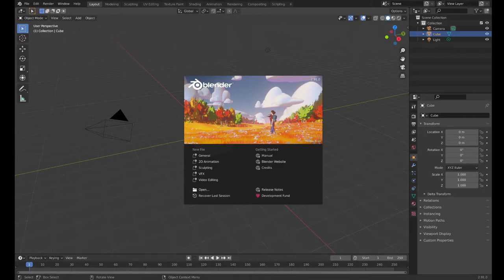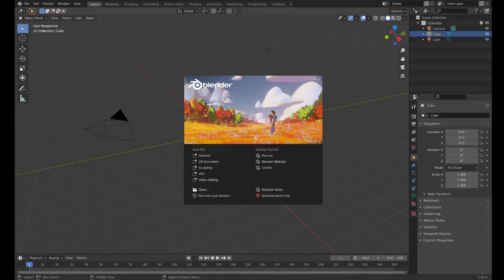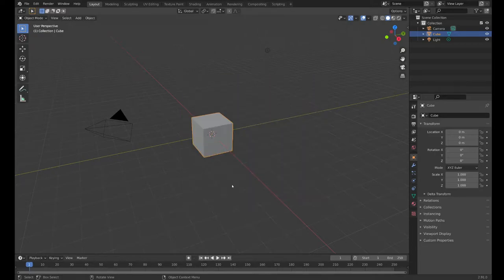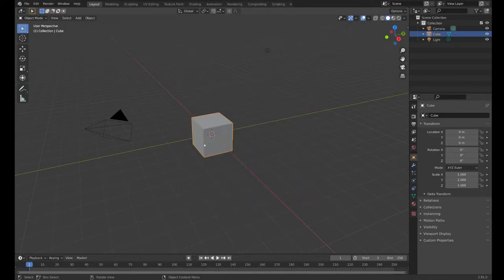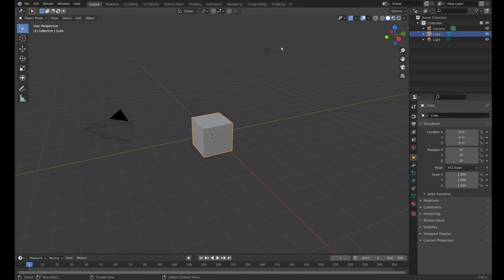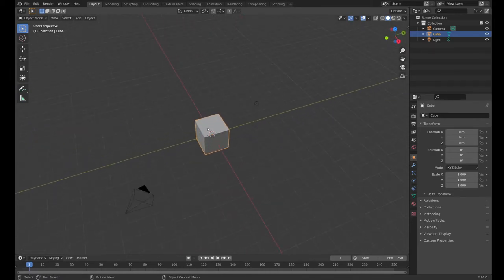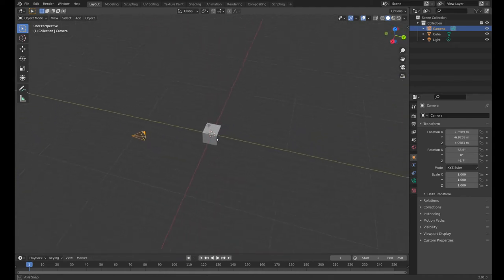Blender 2.9x - Introduction and Viewmodes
Get a load of this new Blender, eh? Here we'll show you the very basic basics of basically moving your view around a basic screen.